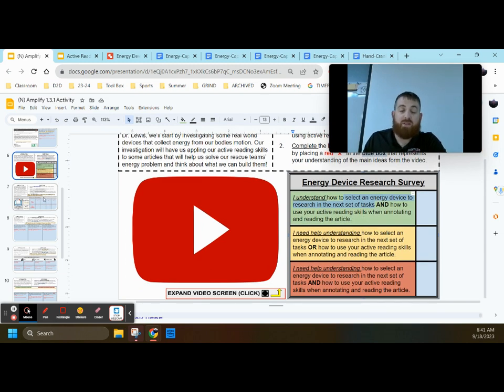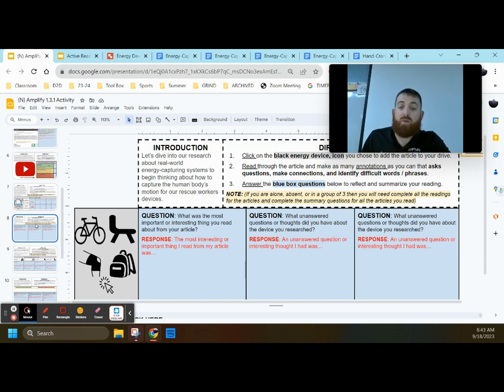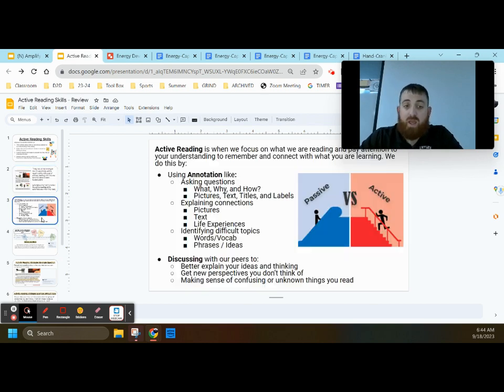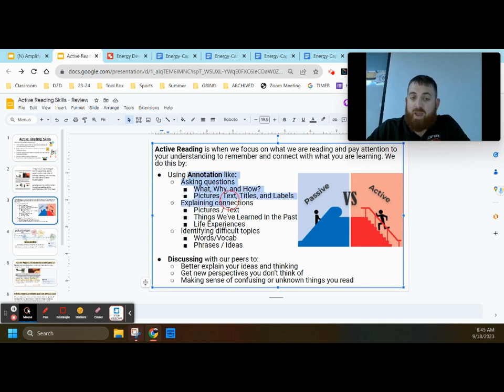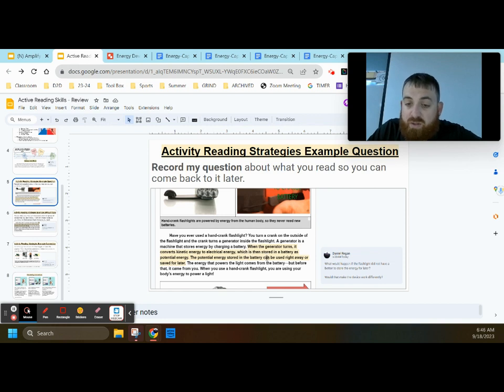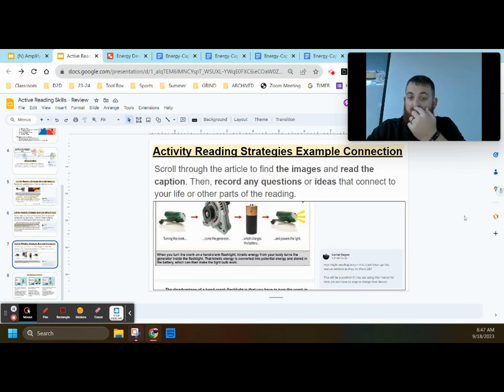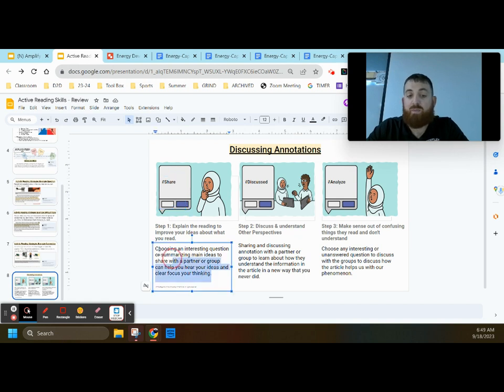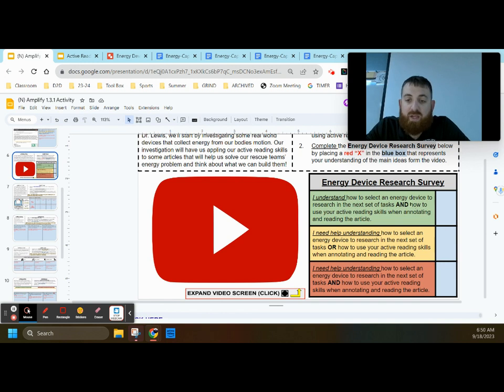VIDEO GUIDE: Active Reading Review